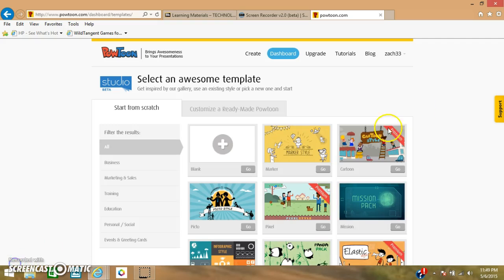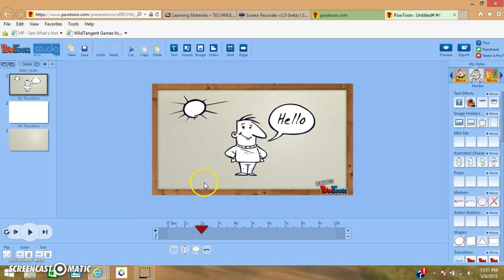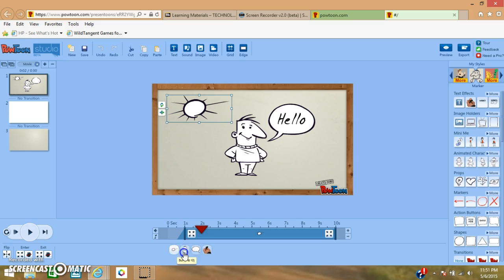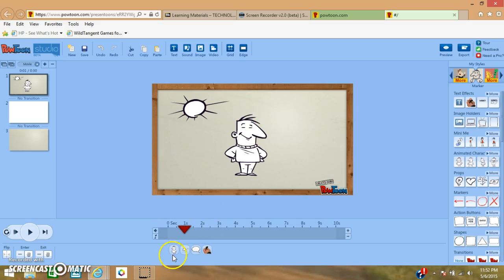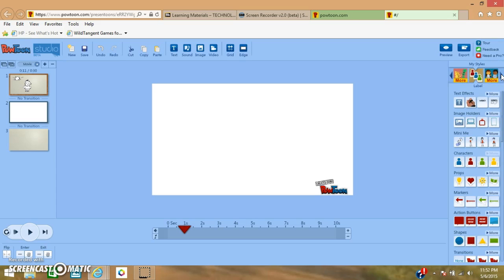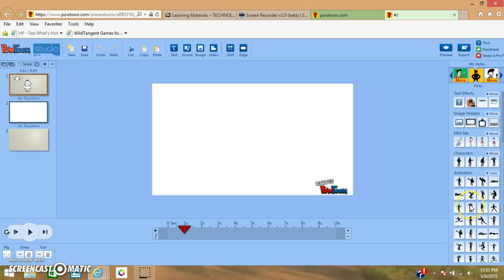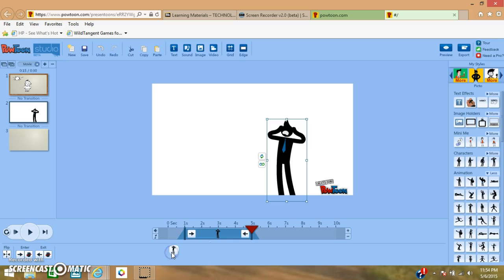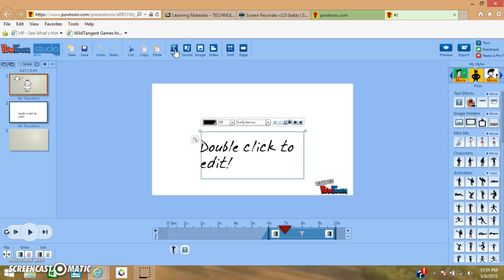Video 3 Mrs Sanders Final